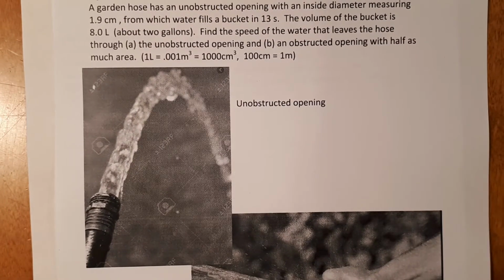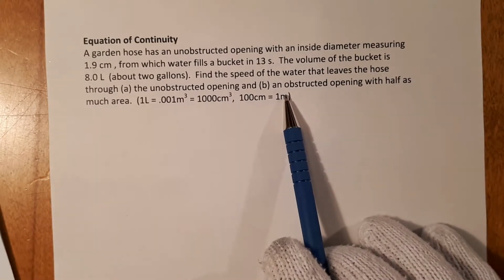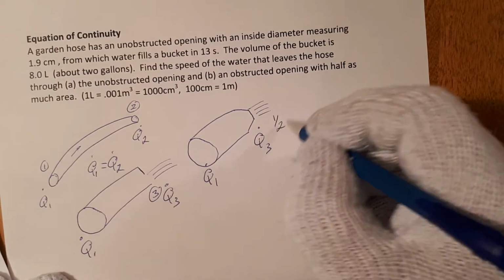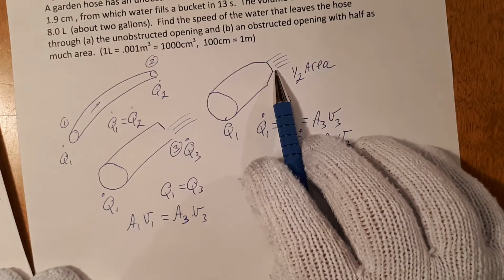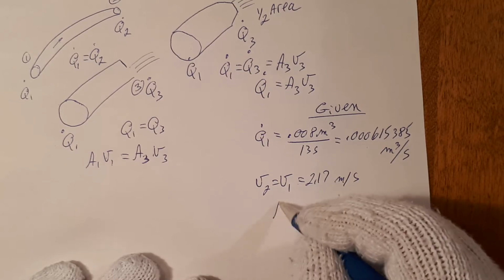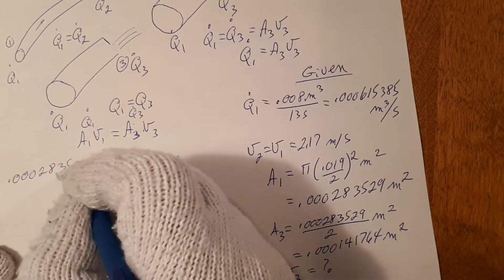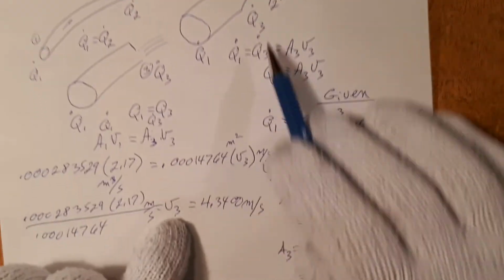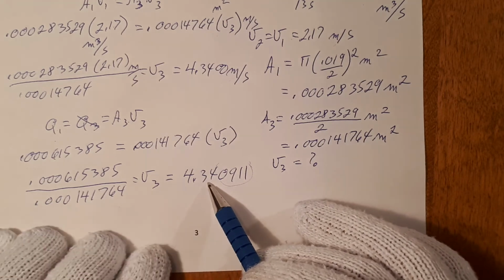The Glove and Garden hose part b